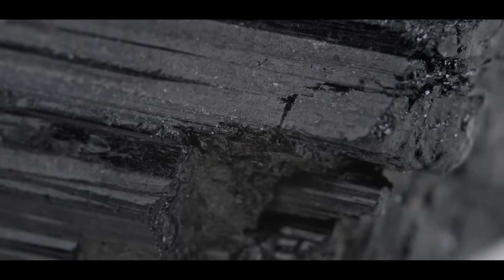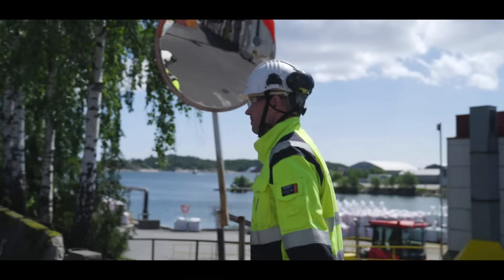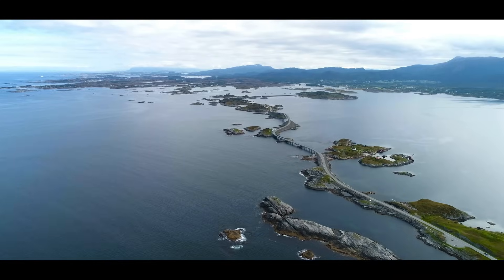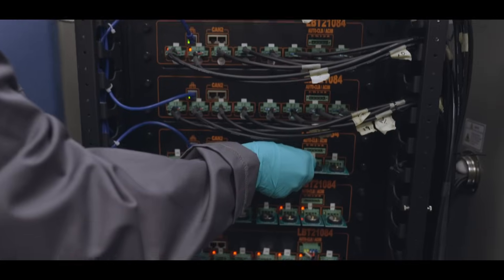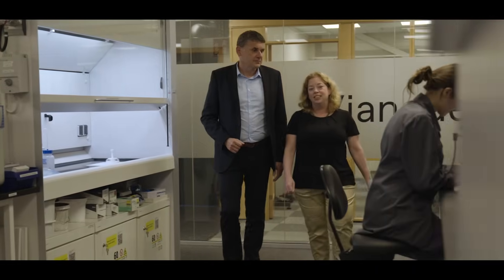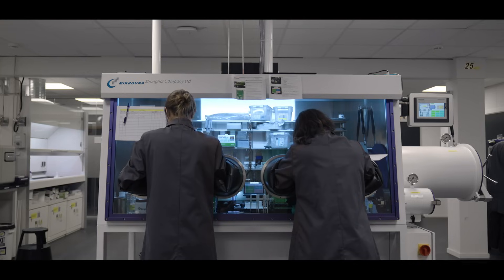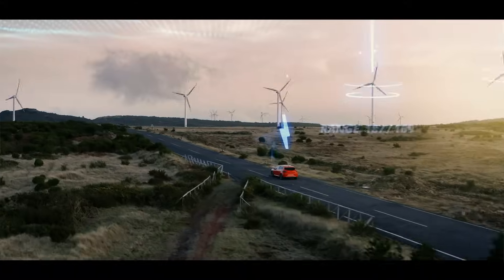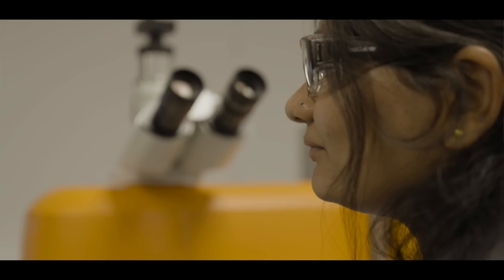Vianode in Vision 2045 | Sustainable Battery Materials for a Greener Future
We had the chance to sit down with Vianode to discuss Vianode’s synthetic anode graphite is the most efficient solution to reduce the Electric Vehicles battery emissions.

Transportation accounts for 20% of global CO₂ emissions, underscoring the urgent need for sustainable solutions in the automotive sector. Electric vehicles (EVs) are a pivotal part of this transition, but the environmental impact of their batteries must be addressed to achieve true sustainability. The Norwegian company Vianode is doing just that by focusing on a major emission driver in the EV battery: Anode graphite.